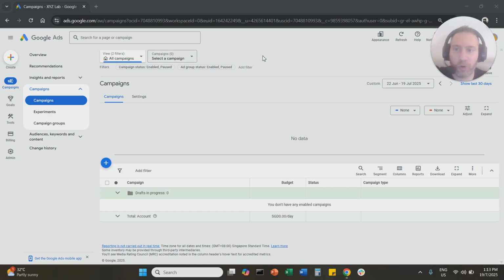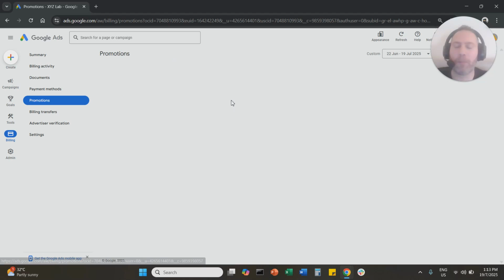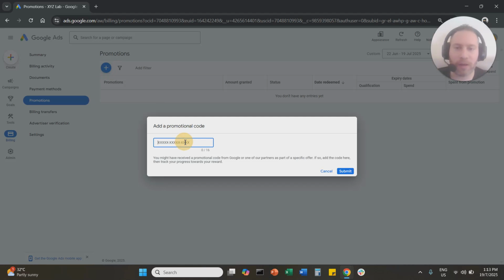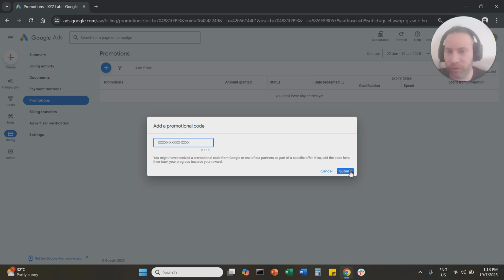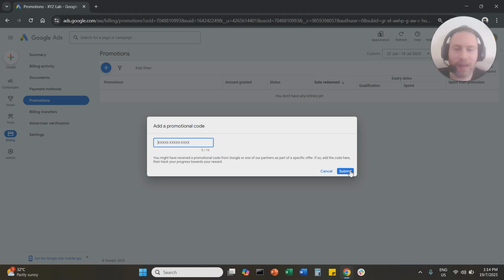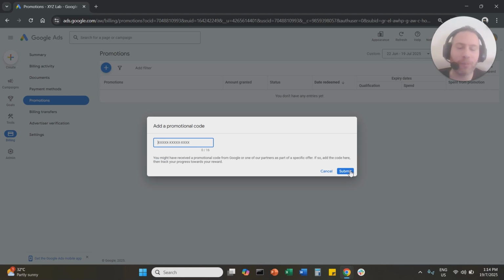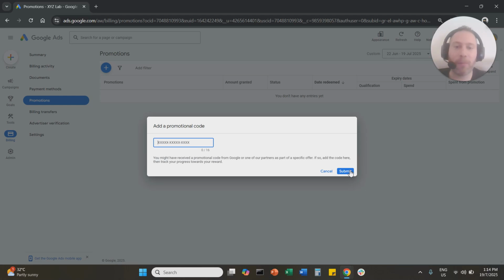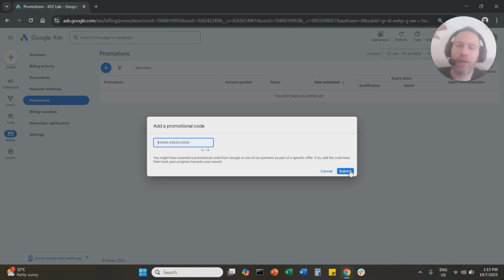Use Google Ads Vouchers and Promo Codes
🔗 Connect on LinkedIn How to use Google Ads Vouchers and Promo Codes

1) Login to Google Ads
2) Navigate to Billing (left-hand-side menu)
3) Navigate to Promotions
4) Clicks on the + symbol to add a promo code
5) Add your Google Ads promo code and save

Notes: Promo codes are subject to terms and conditions, such as location (country they are valid in), whether this is a new account - you first need to spend a specific amount for the credit to be added to your Google Ads account.